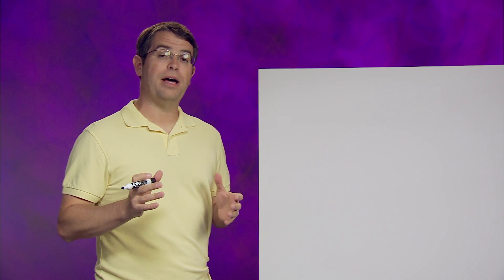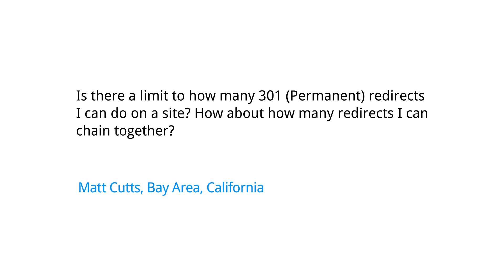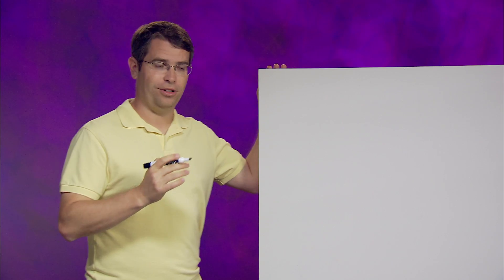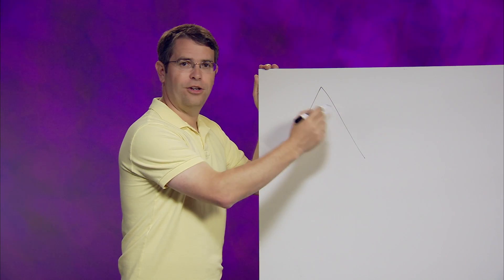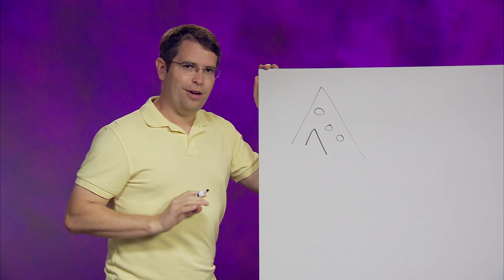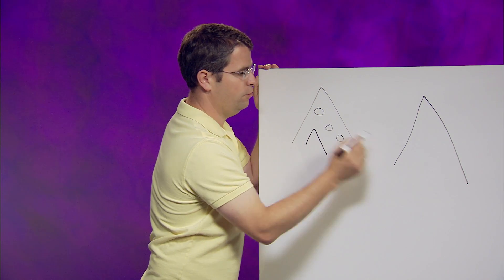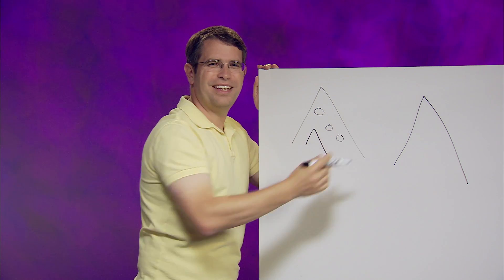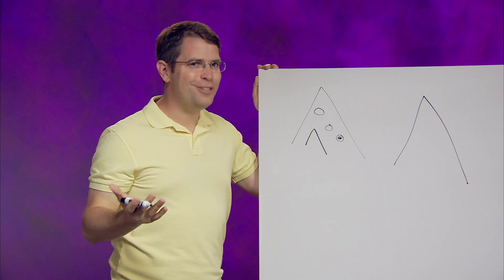Is there a limit to how many 301 (Permanent) redirects I can do on a site?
Is there a limit to how many 301 (Permanent) redirects I can do on a site? How about how many redirects I can chain together?
Matt Cutts, Bay Area, California

Other things to watch out for with chained redirects:
- Avoid infinite loops.
- Browsers may also have redirect limits, and these limits can vary by browser, so multiple redirects may affect regular users in addition to Googlebot.